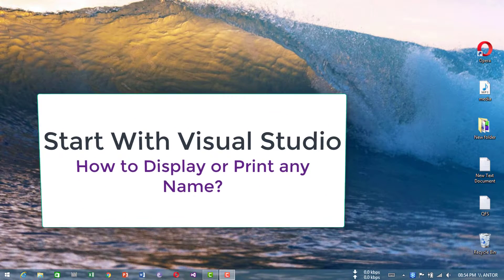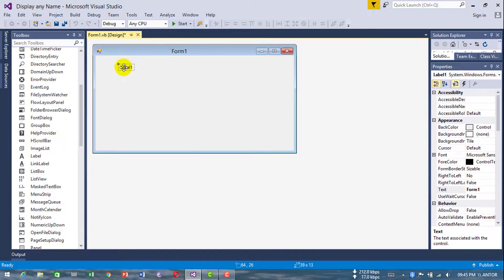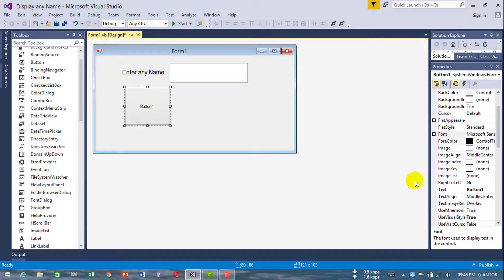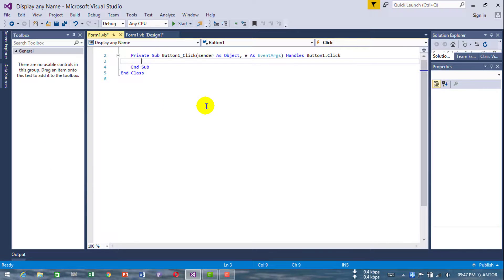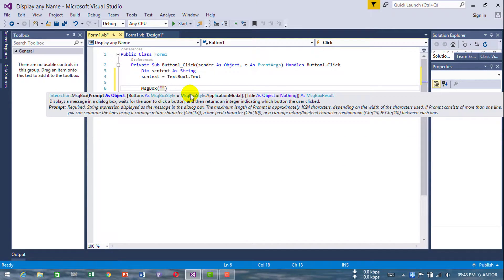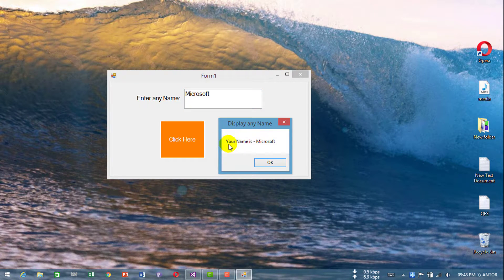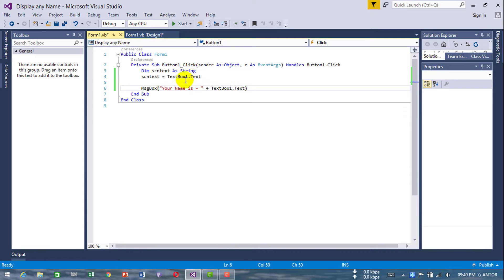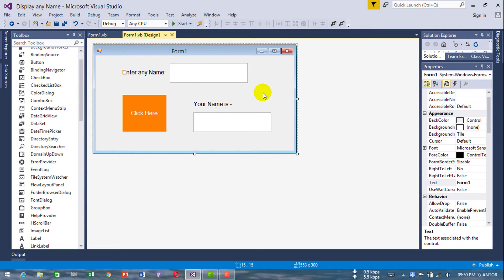Scan (like Name, Text) and Display it - using VB.Net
Hello world in vb
vb.net
display text program
displaytext vb
visual studio
make software with visual studio
make with vb
visual basic
.net
print a text vb
display a text
show input text vb
make hello world program vb
make Display Text with .net
make print name with vb
antor
antorpramanik
antor pramanik
vb antor
.net antor
vb.net antor
display text vb antor
scan and print text vb
enter my name and print it vb